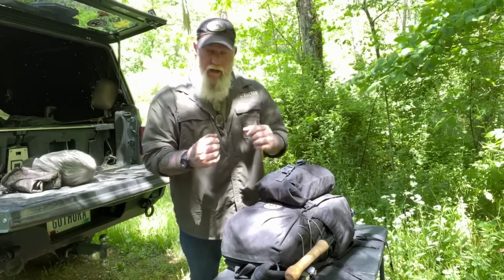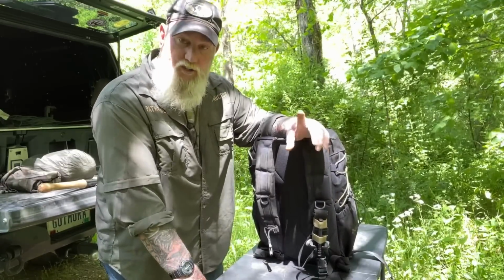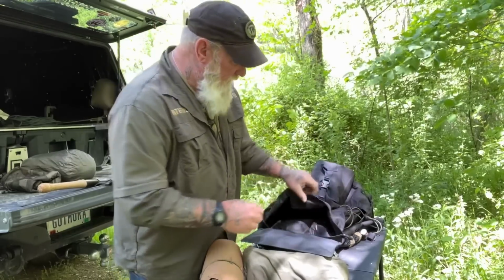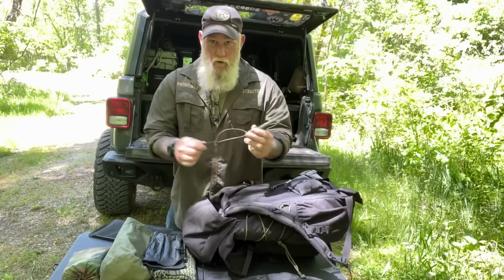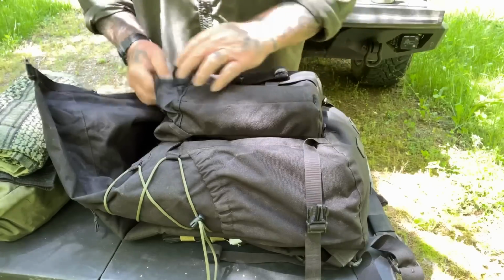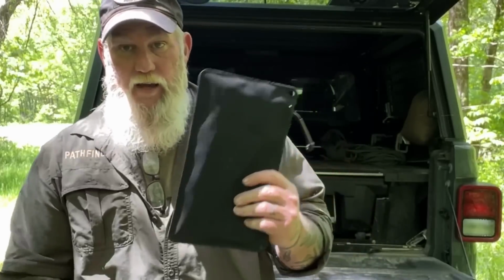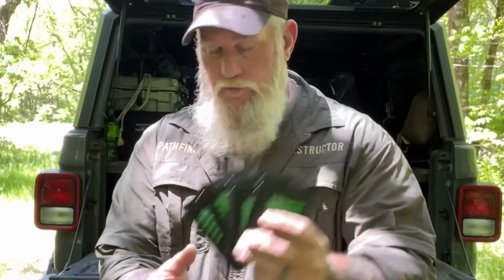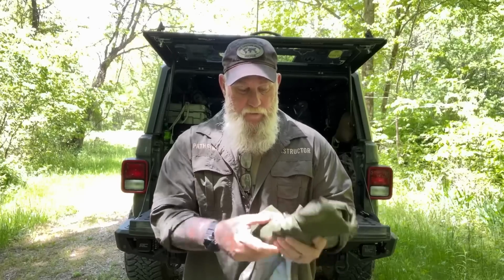Bugout Bag? What’s Inside and Why?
Gear selection and reasons for my personal BUGOUT Bag